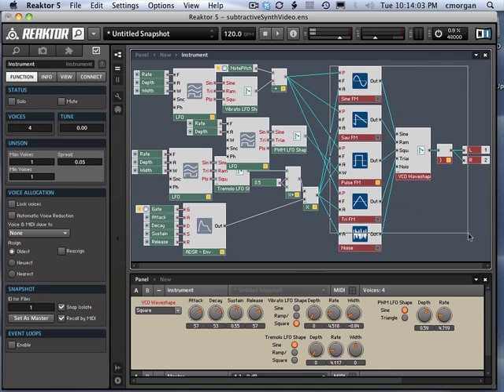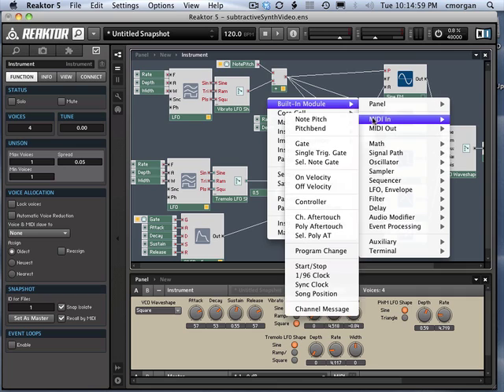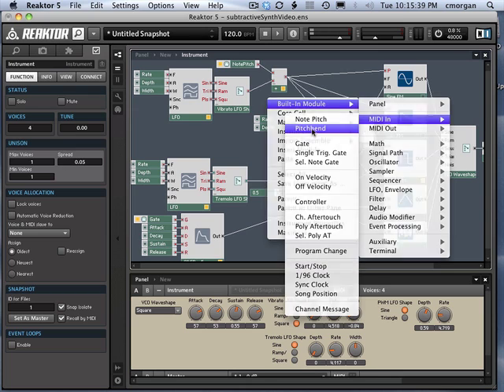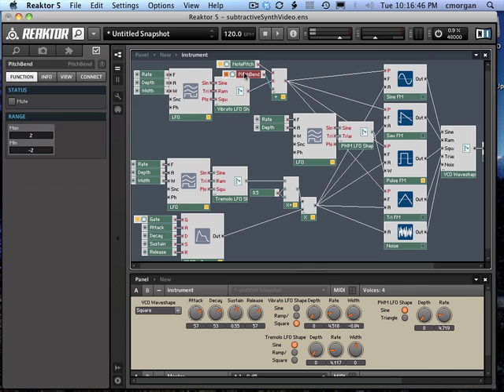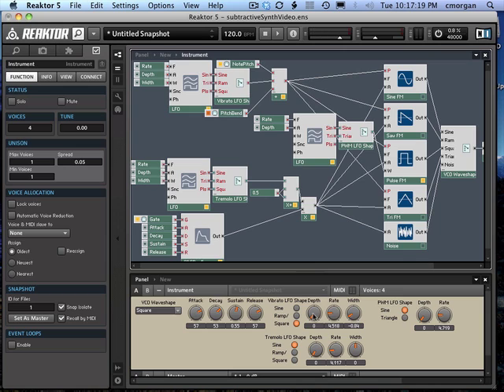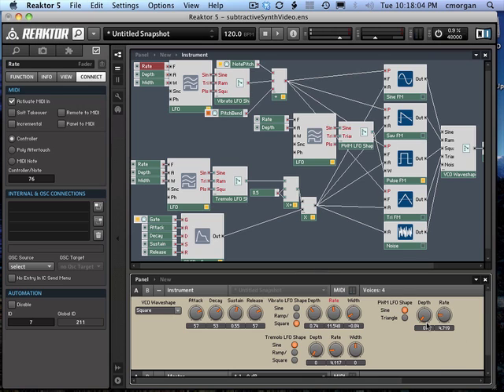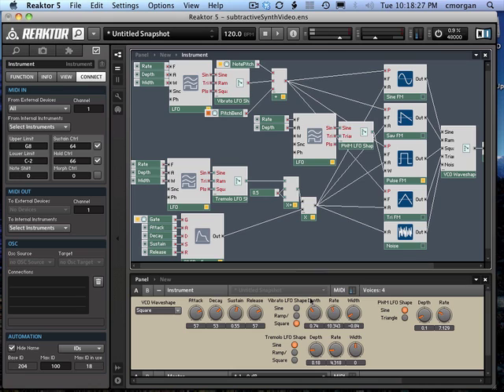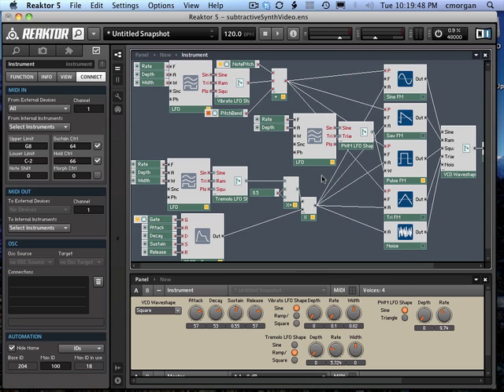Subtractive Synth - Part 7 - PB and Ctl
We add a Pitch Bend controller (MIDI Channel Message) and CC controllers (using MIDI Learn) to map knobs on our MIDI controller to the Rate and Depth knobs on our panel.